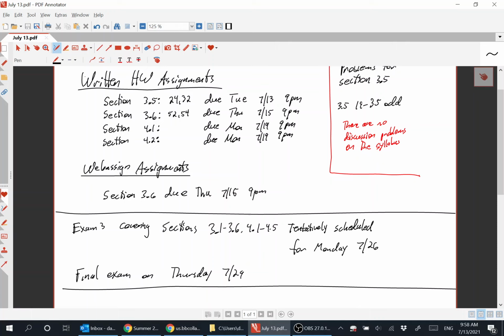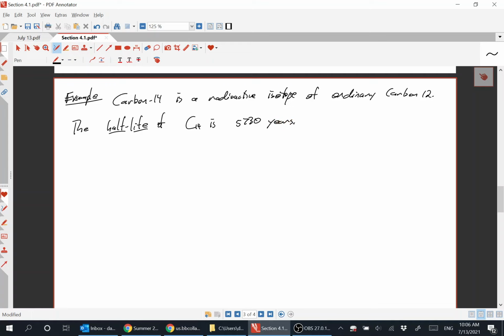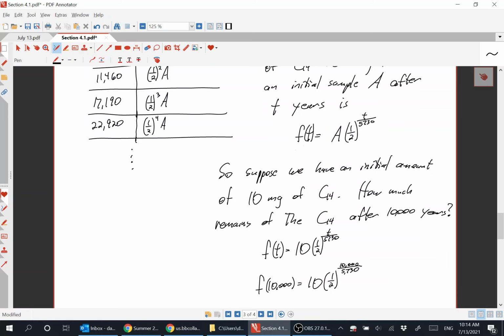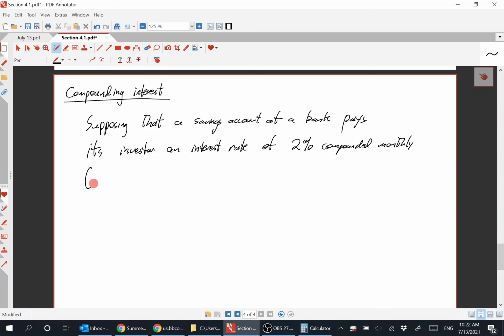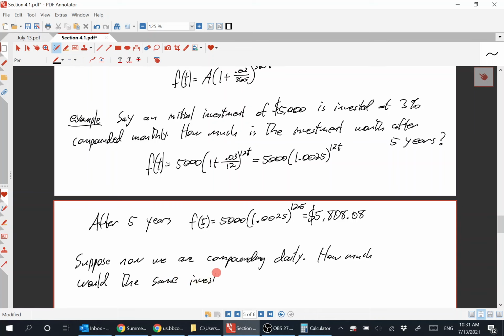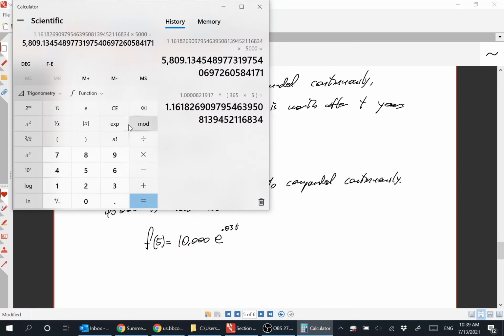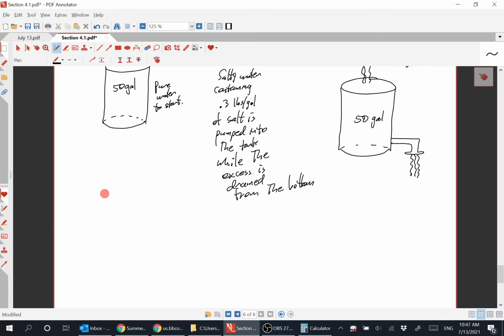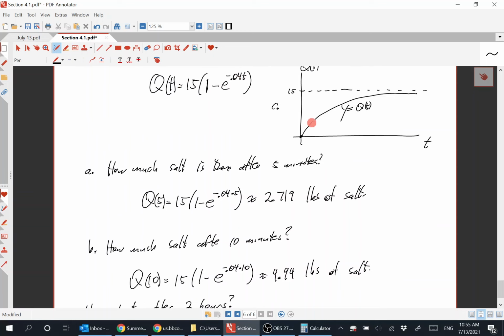Math 1280 July 13